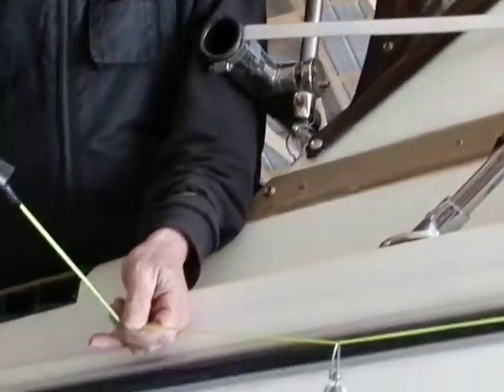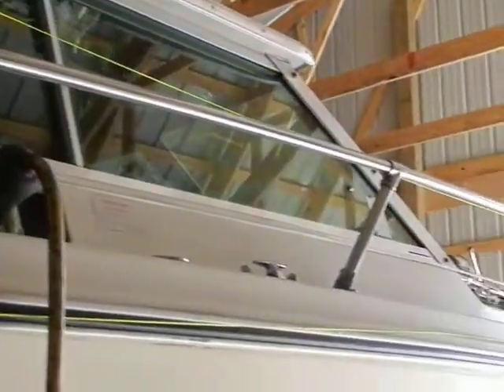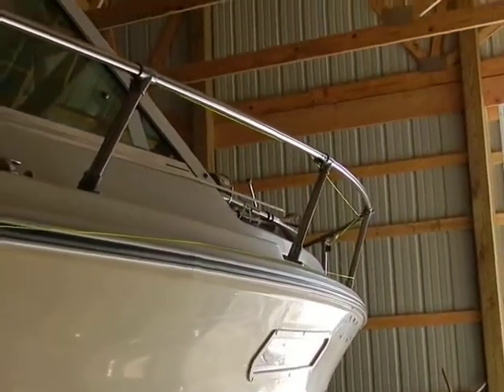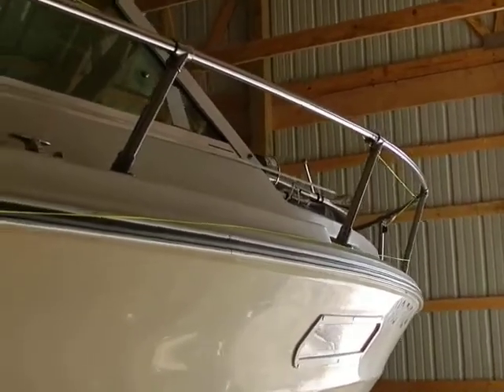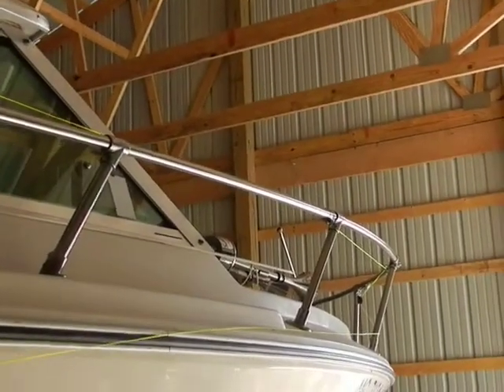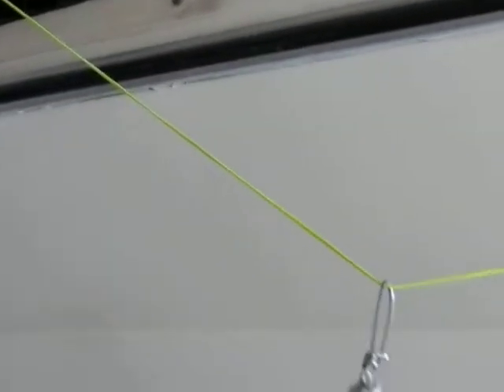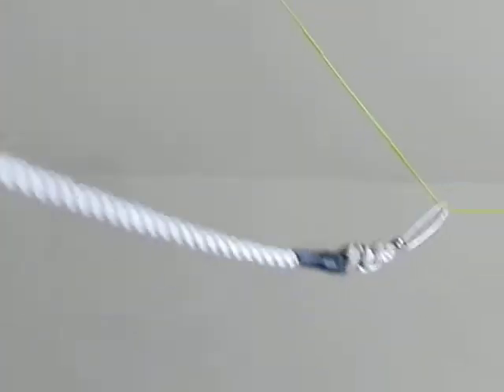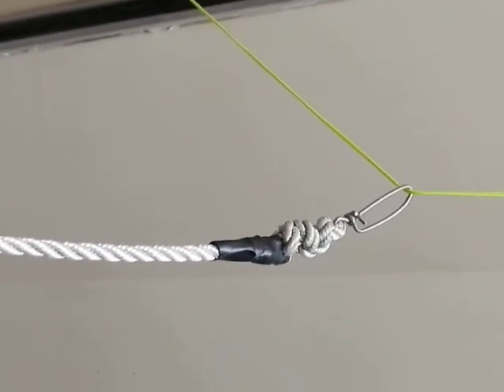Remote Planer Board System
Sneak peek at a remote planer system that makes using
the full size boards a pleasure.  Once season arrives that video
will be redone in greater detail